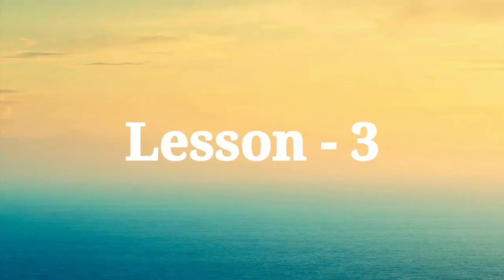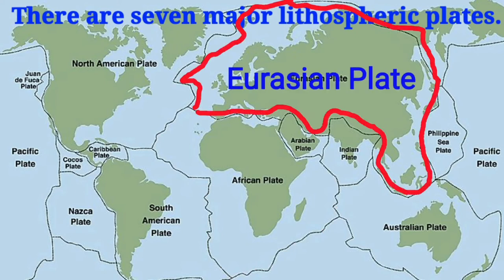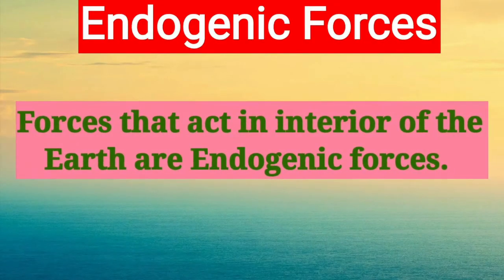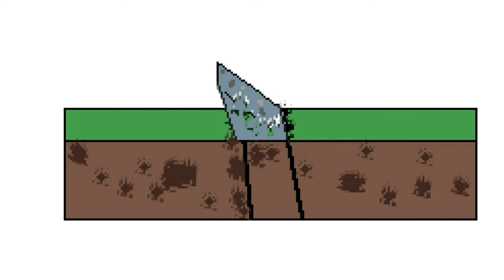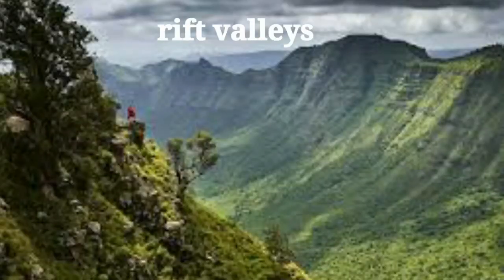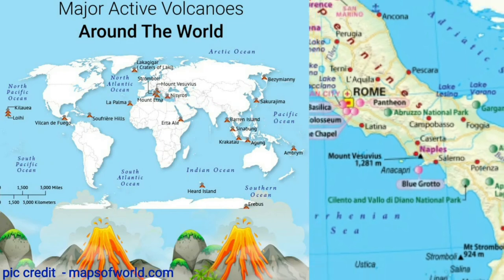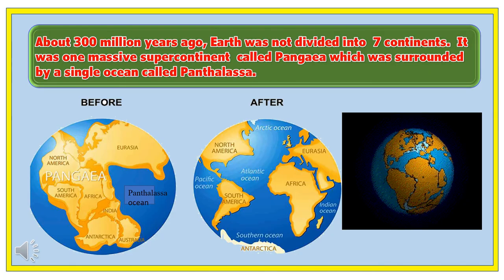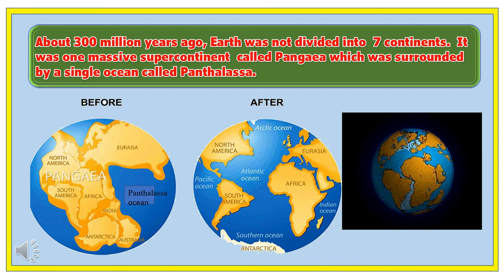Geography Class 7 Lesson 3 FACTORS CAUSING CHANGES IN THE EARTH SURFACE INTERNAL FACTORS